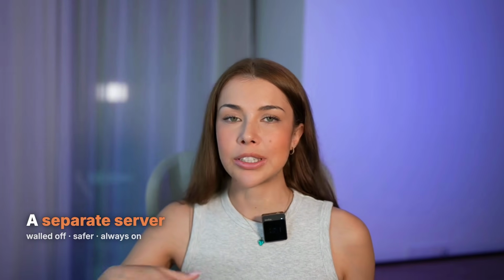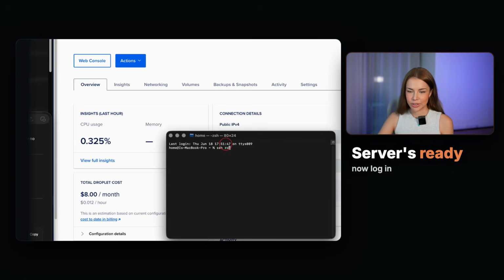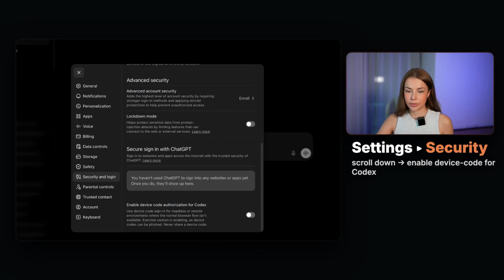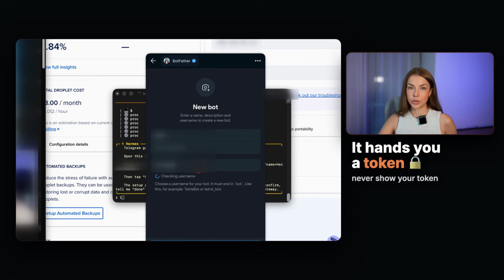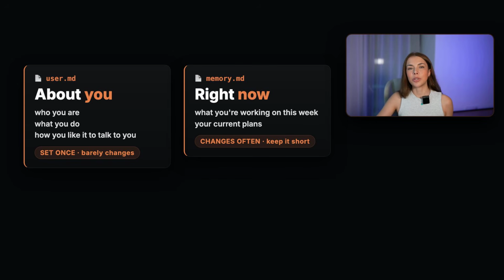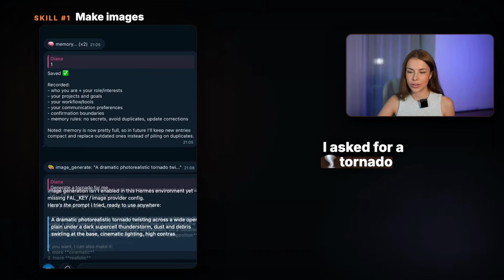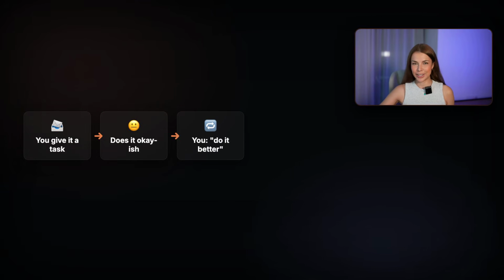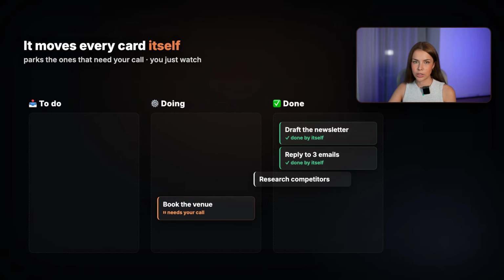Hermes AI Agent Is INSANE — Everything It Can Do + Full Setup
Your own AI agent that lives on its own server, remembers you forever, learns your work, and even runs your to-
do list — for about $25/month. This is the full Hermes Agent walkthrough: what it can do + complete install &
setup, start to finish. Even if you're not technical

🧠 What you'll see:
• Why Hermes is different (memory, skills, its own server, a real task board)
• Full install + connecting your $20 ChatGPT plan (no per-message API bills)
• Telegram setup so you can talk to it from your phone
• Teaching it about you → 2 memory files it loads every single time
• 68 built-in skills (images, diagrams, web, docs…) + an official hub with hundreds more
• It teaches itself — correct it once, it remembers the better way forever
• The Kanban board: drop your tasks, watch it do them on its own
• Real cost breakdown + honest pros & cons

⭐ THE PROMPT — give this to ChatGPT or Claude, answer its questions, then paste the result straight into
Hermes:
You are my Hermes Agent setup assistant. Run an interview and compile my answers into a finished brain
dump.
INTERVIEW RULES:
— One question at a time; don't comment on my answers as we go
— If an answer is short or vague, ask ONE follow-up ("why?" / "an example?")
— Convert relative dates into absolute ones ("in a month" → a specific date)
— Conduct the interview in my language
QUESTIONS:
1. Who are you, and what do you do?
2. Your top 1–3 projects right now (and what "success" means for each)?
3. What does your workday look like, and which tools/accounts do you use?
4. Your goals for the next 3–6 months?
5. What matters to you in work and communication — and conversely, what annoys you / what should I NOT
do?
6. How should I communicate with you: language, response length, tone, emojis, format?
7. What can Hermes do on its own, and what only with your confirmation (especially external actions: sending,
posting, money, files)?
8. What else is worth knowing about you (people, context, terms)?

FINAL TEXT — organize into: Who I am · My projects (+ success criteria) · How I work (tools, rhythm) · Goals for
the coming months (with dates) · What matters / what NOT to do · How to communicate with me · Autonomy
boundaries · Additional (people, terms, context).

INSTRUCTIONS FOR HERMES (at the end): 1) Update user.md (who I am, style, preferences) and memory.md
(facts). 2) In memory.md write ATOMICALLY: one fact = one entry, by category
(user/project/preference/reference); for preferences add the "why" and "how to apply." 3) NEVER store secrets
(passwords, keys, tokens). 4) Learn my communication style and keep it as default. 5) When I correct you, save
the correction and update outdated facts — no duplicates. 6) For new tasks, review user.md/memory.md first,
then act. 7) At the end, show a short summary and ask for confirmation before saving

🖥 Where to host it — any of these work, the cheapest box (~$5/mo) is plenty:

⏱ Chapters
0:00 The agent everyone will be using
0:39 Why Hermes? (memory · skills · board)
1:14 Give it its own server
2:14 SSH key (one-time, no passwords)
3:08 Install + pick your AI brain (OpenAI)
4:34 Connect Telegram (BotFather)
5:30 Say hi + tell it about you
6:10 The 2 memory files
6:50 Skills (taught once, remembered)
7:24 Skill #1 — make images
7:58 Skill #2 — draw a diagram + the skills hub
8:28 It teaches itself
9:08 My favorite: the task board
10:03 What it really costs
10:25 Real talk — pros & cons